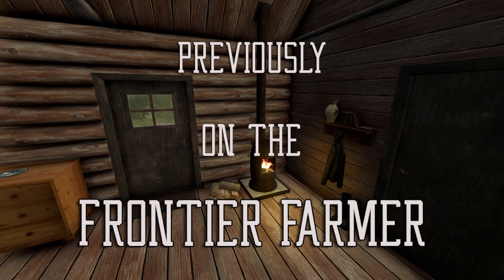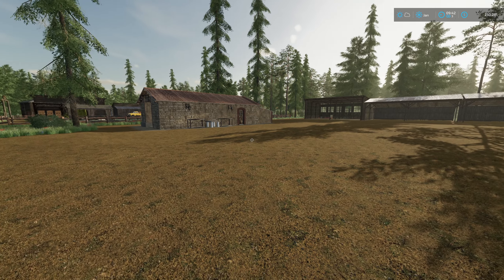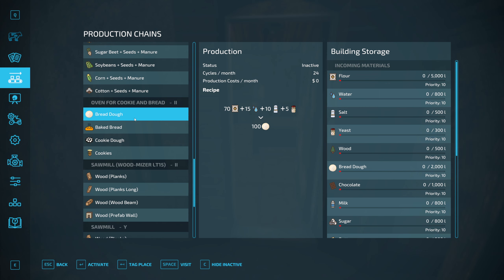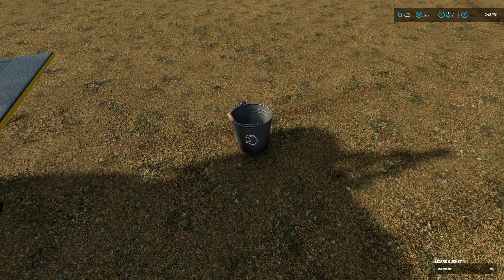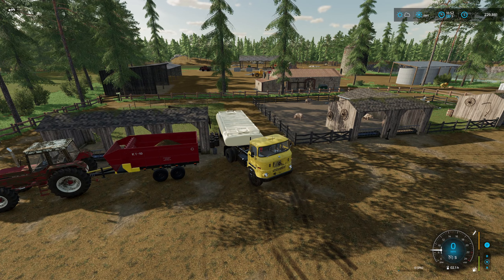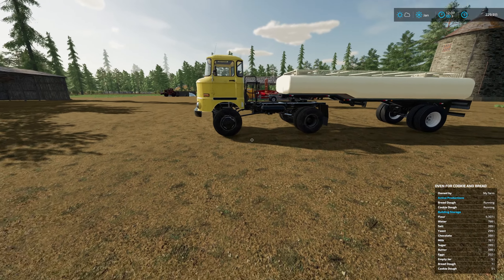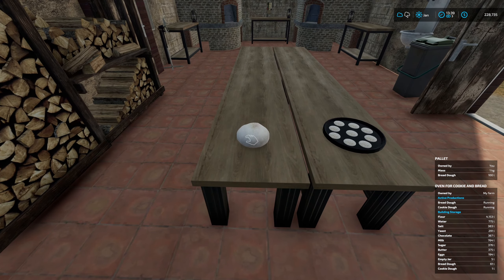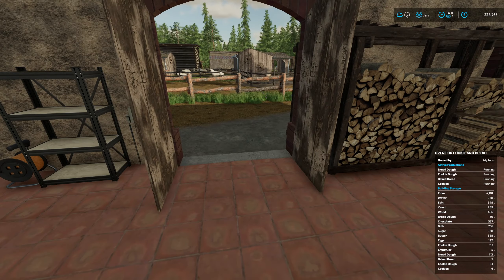BAKE OFF | FRONTIER FARMER | FS22 Survival | Dark Forest Ep. 28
The second and third of our winter projects is embarked upon today. A bakery and harvester restoration. Although, interestingly the snow has held off once again, we must be due a terrible February next month. Luckily we have some baked goods to keep us cosy!

Artemusprime links:
Giants Partner Code: ARTEMUSPRIME
Mods list: In Discord
PC Spec: In Discord